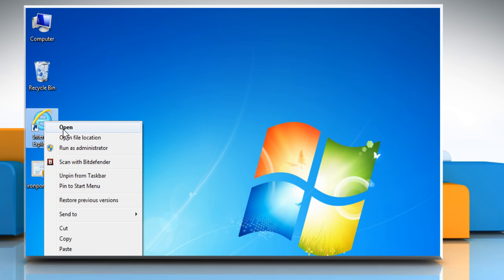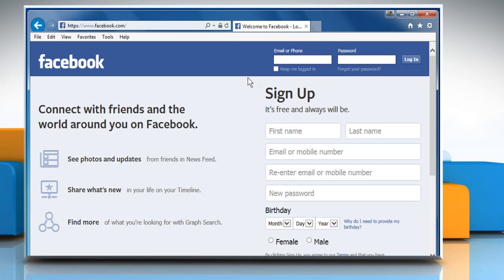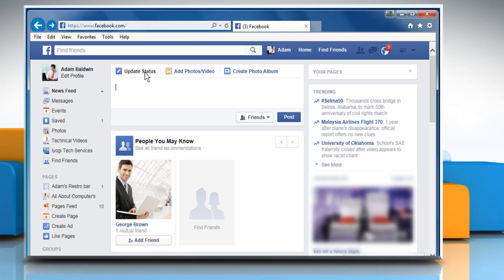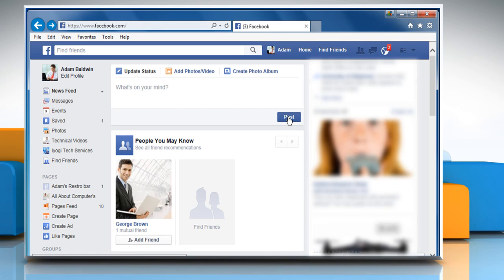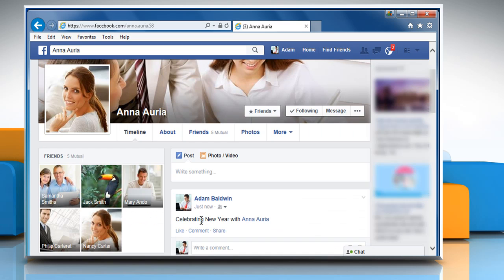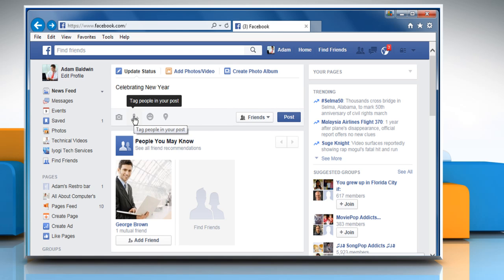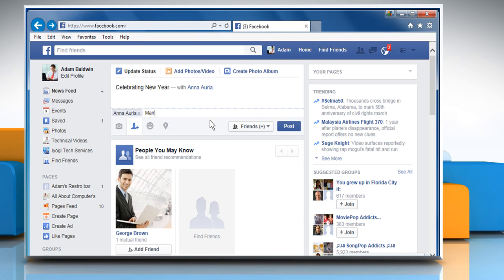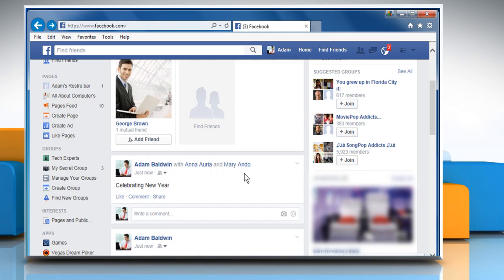How to tag friends in Facebook® posts :Tutorial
The tagging feature on Facebook® gives you the ability to identify and reference people in photos, videos and notes. Do you want to know how you can tag friends on a Facebook® post? Tag friends on Facebook® post by following the steps shown in this video.